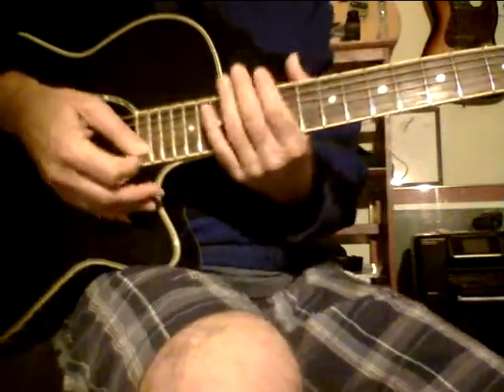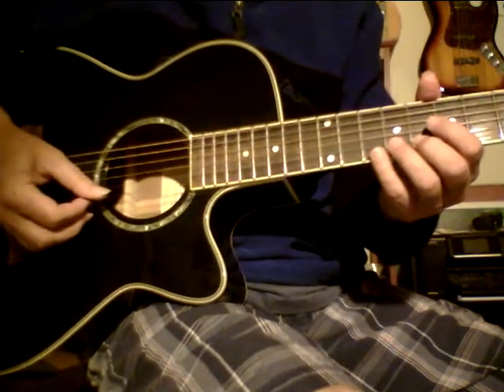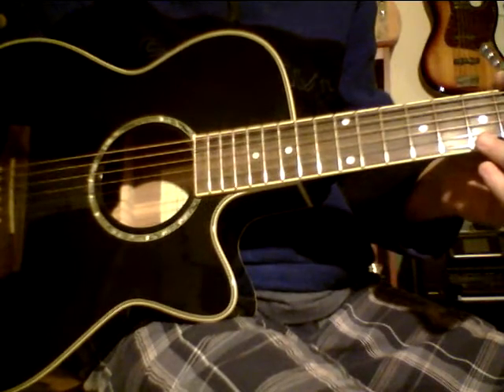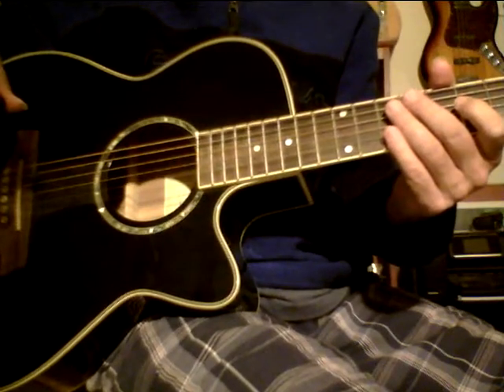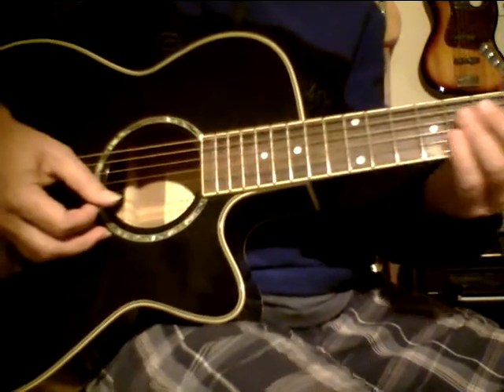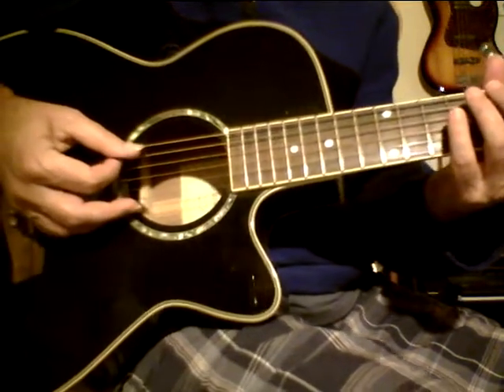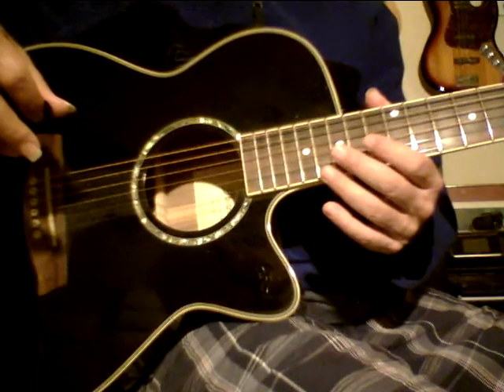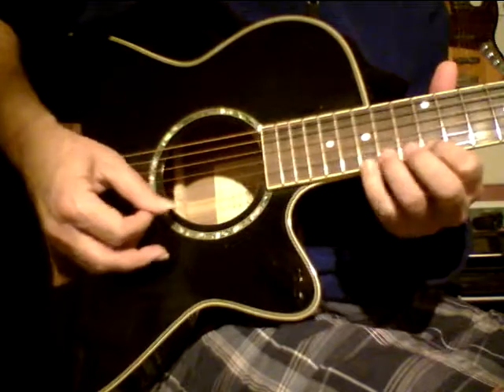Building Right Hand Technique with Steve Zook power of repetition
Building Right Hand  Technique   with Steve Zook and the  power of repetition.
Repetition is the mother of mastery. Practice right and  build technique.